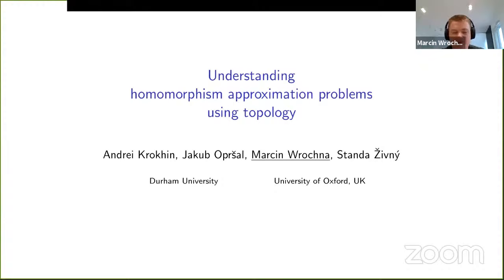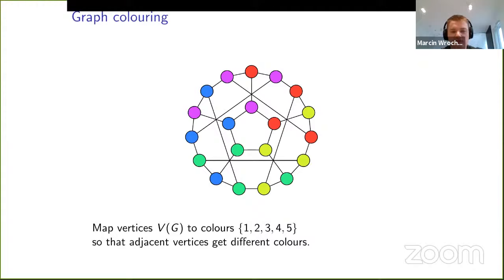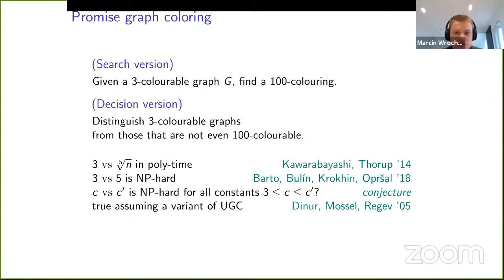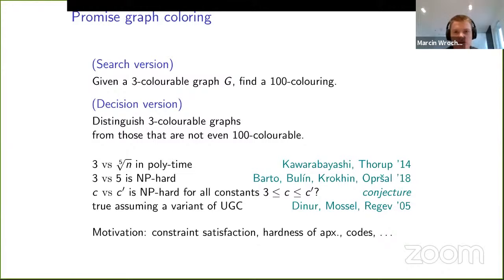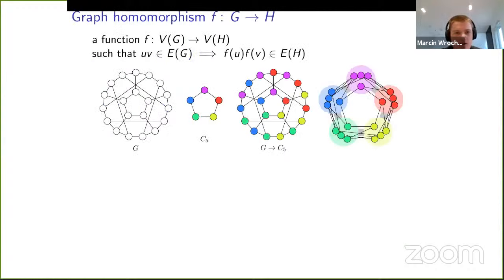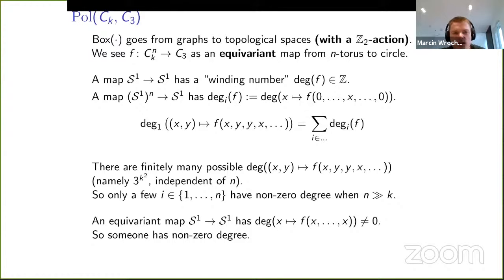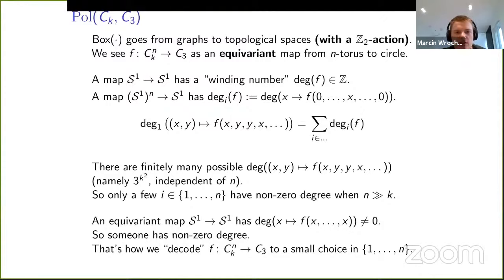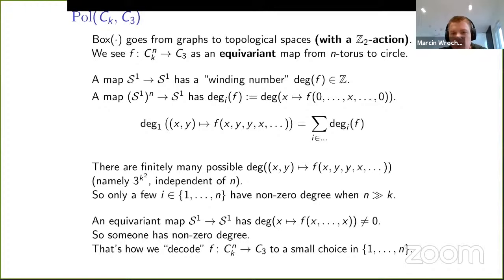Talk15@CATGT: October 28, 2020, Marcin Wrochna (University of Oxford)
Speaker: Marcin Wrochna (University of Oxford)
October 28, 2020 Wednesday@4:00 PM IST

Title: Understanding homomorphism approximation problems using topology
Abstract: We consider an approximation version of the graph colouring computational problem: can we efficiently distinguish a 3-colourable graph from a graph that is not even 100-colourable? More generally, given a structure that is promised to have a homomorphism to G, can we at least find a (much weaker) homomorphism to H? This is an ages-old question in which we recently made some surprising progress using topology and algebra, e.g. studying maps from a torus to a sphere, or looking at some adjoint functors in the category of graphs. I will introduce all necessary basics to explain these unexpected connections. Joint work with Andrei Krokhin, Jakub Opršal, and Standa Živný.